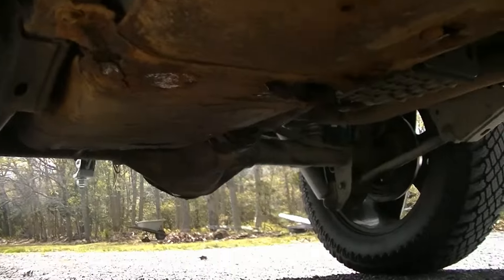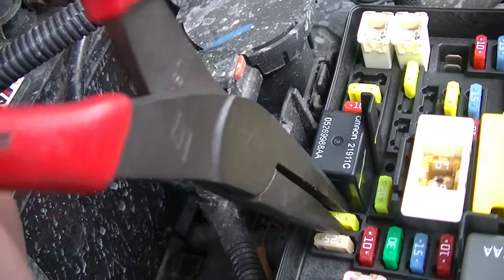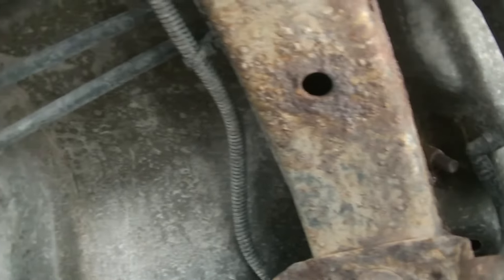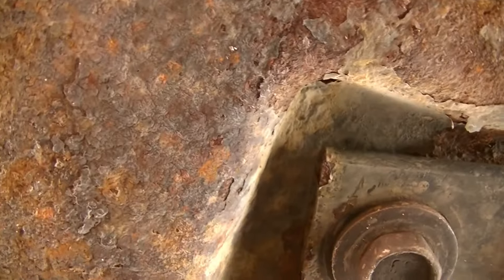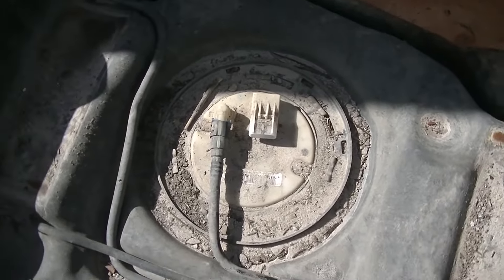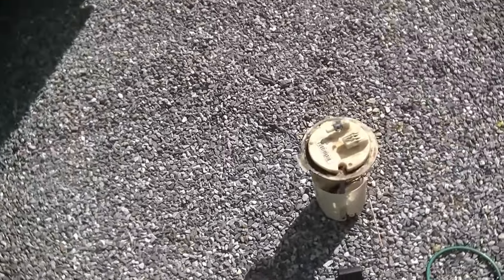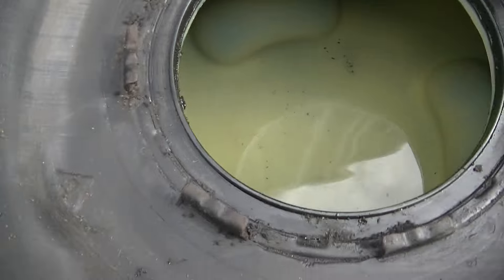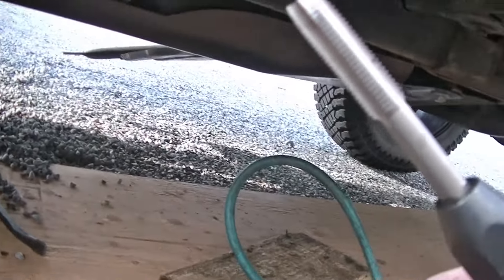2007-2018 Jeep Wrangler JKU fuel tank and skid fuel pump replacement!!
In this video we drop the fuel tank to replace the fuel pump/sending unit along with our severely rusted fuel tank skid plate!

Purchase your 2 door fuel tank skid here!

4 Door fuel tank skid part number Dorman 999-900